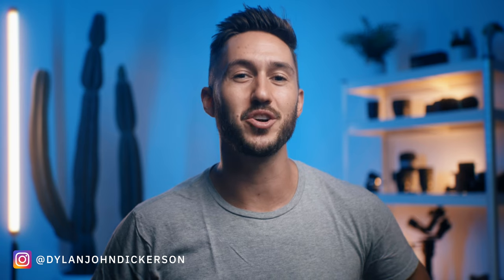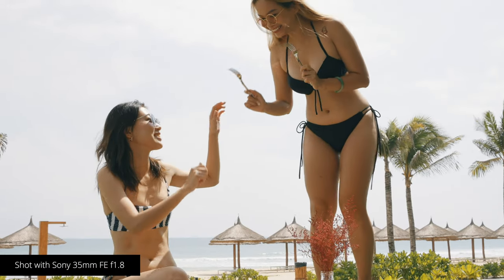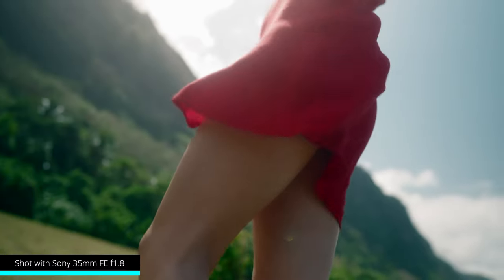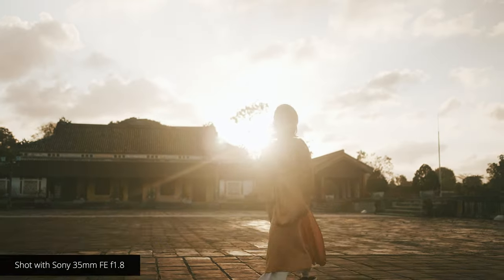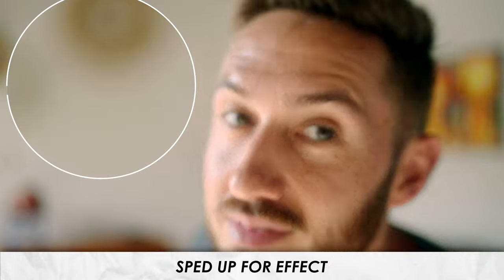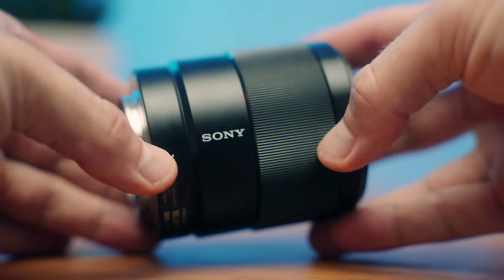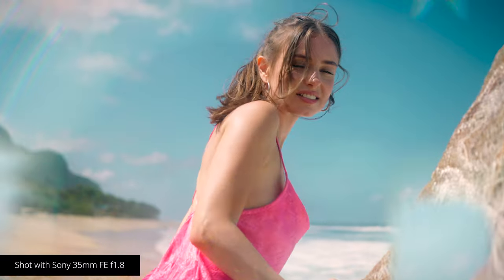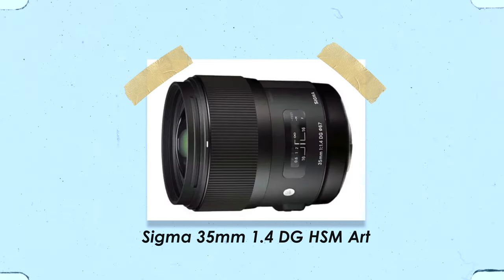5 REASONS the Sony 35 1.8 is GREAT for VIDEO!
In this review of Sony's 35mm f1.8 full frame lens, I'll be showing lots of cinematic example footage I've shot with this lens over the years with my Sony A7siii and I'll run through why I think it's such a solid choice for video shooters. If you're looking for a low cost, lightweight, fairly sharp Sony lens for your camera, I think this is one of the best options.

Sony 35mm FE f1.8 👉🏼

CHAPTER MARKERS
00:00 - A few example clips
00:11 - Sony 35mm 1.8
00:23 - Lightweight and small
01:05 - Pretty solid image quality
01:45 - Quick and reliable autofocus
02:09 - Great for most video occasions
02:44 - Strong enough to take a beating
03:11 - Who should buy this lens?
03:38 - Who should not buy this lens?